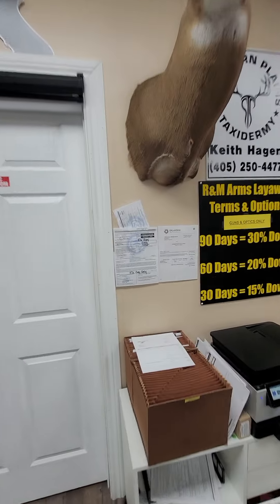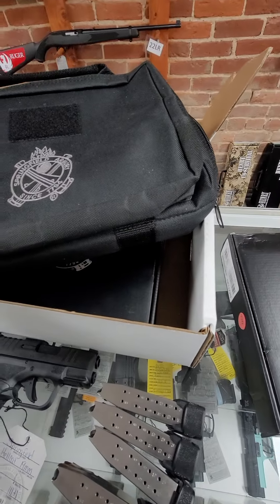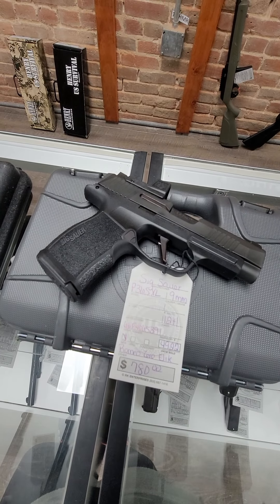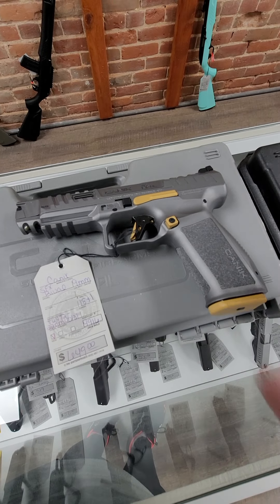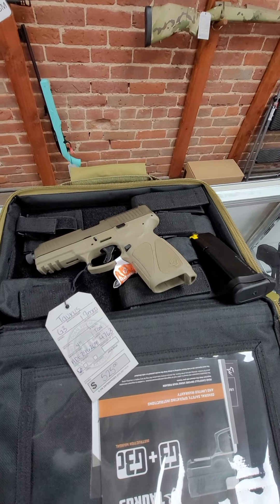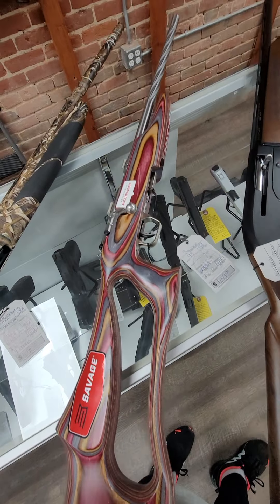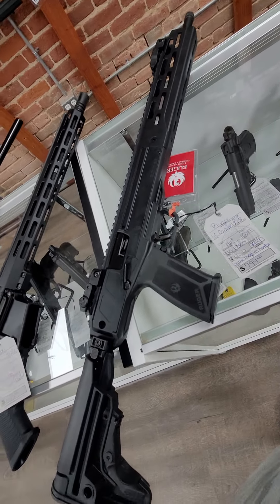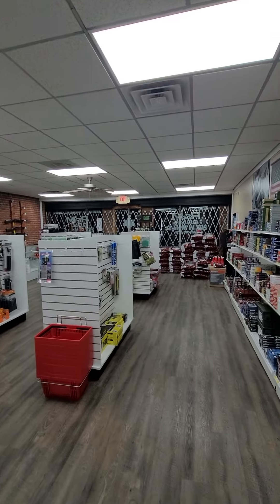Black Friday is almost here!